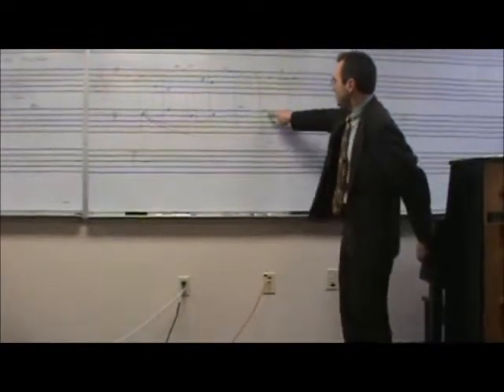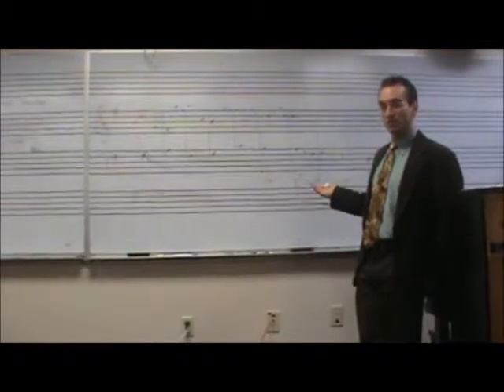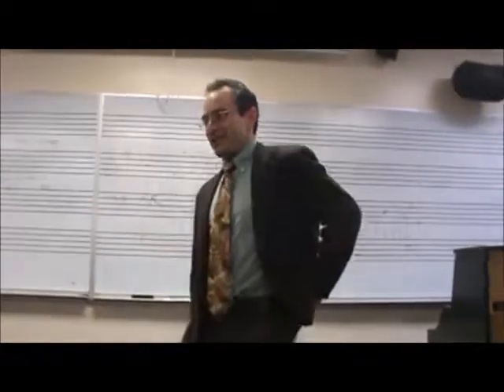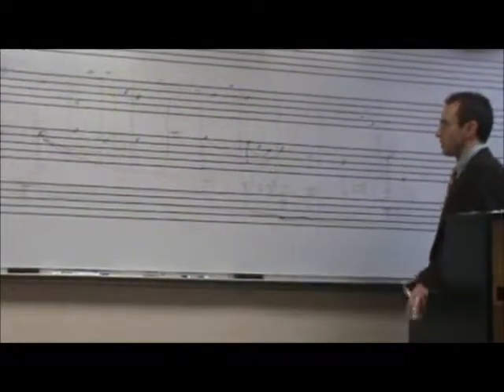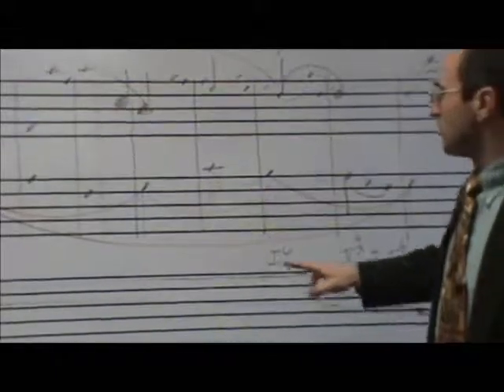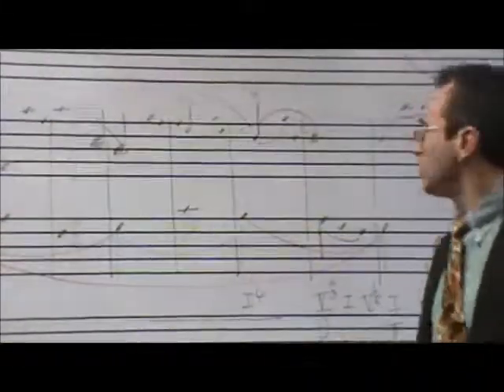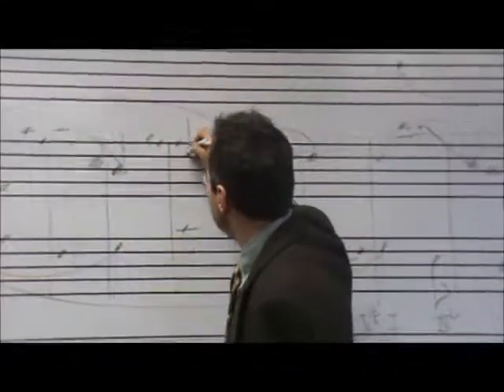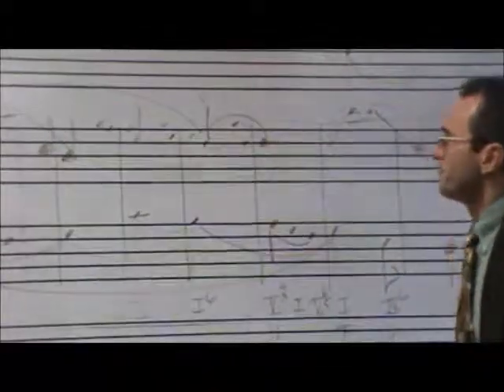Schenkerian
Schenkerian Theory